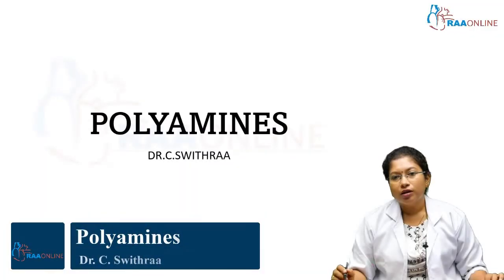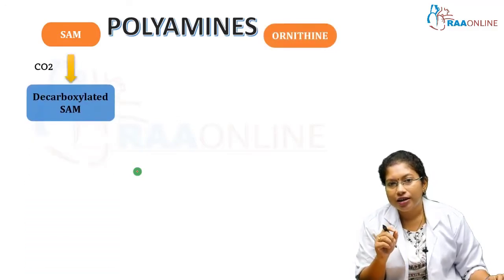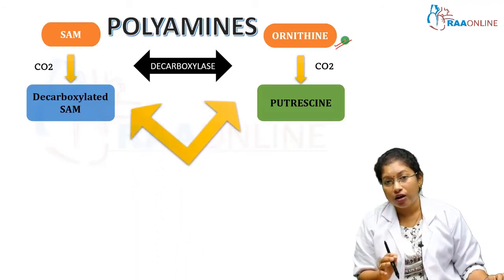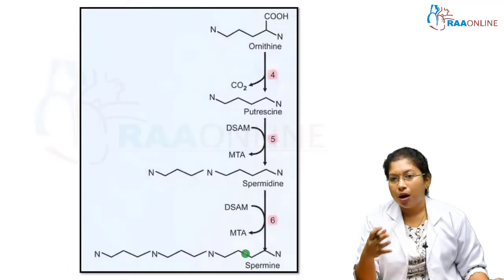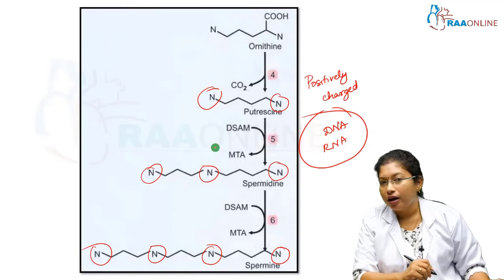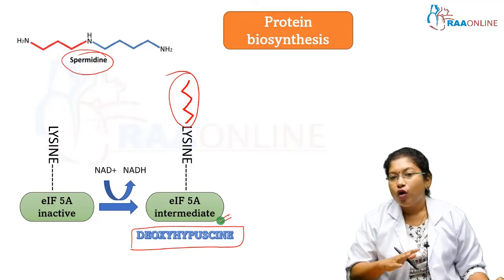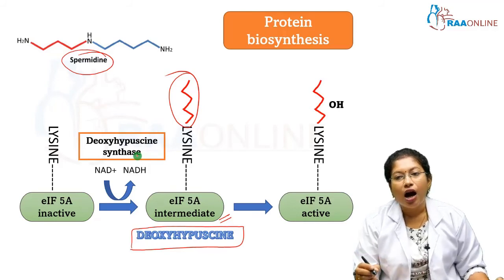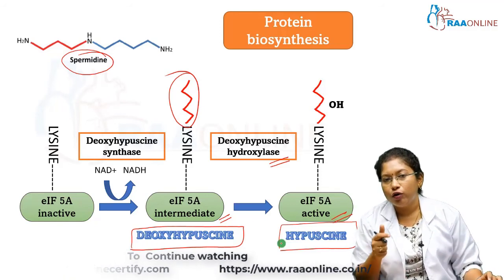Polyamines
RAAMED App

RAAONLINE App

Description:
The term "protein metabolism" refers to the many biochemical procedures involved in the production of proteins and amino acids as well as the catabolic breakdown of proteins. Transcription, translation, and post-translational modifications are the processes in the production of proteins. Proteins are broken down into smaller peptides, and then finally into amino acids, a process known as protein catabolism. Organic substances known as amino acids have both amino and carboxylic acid functional groups. The process by which proteins are created from amino acids is known as protein anabolism. Based on the NMC CBME curriculum, this module provides comprehensive information about protein metabolism for medical students.